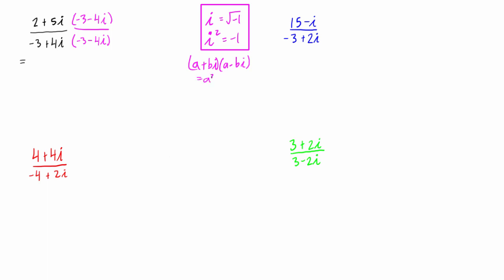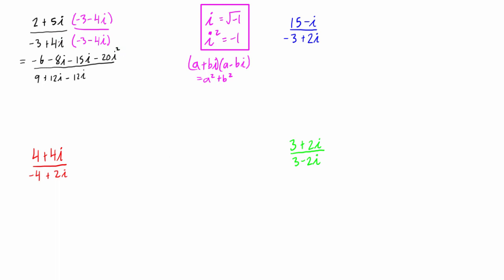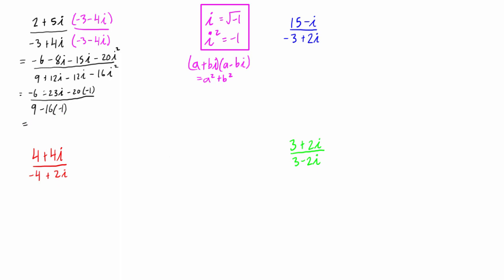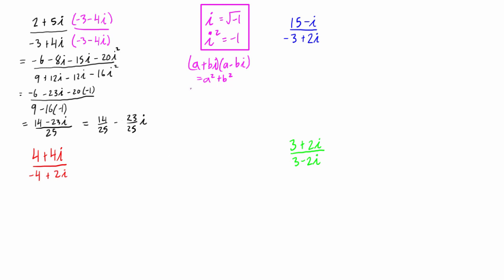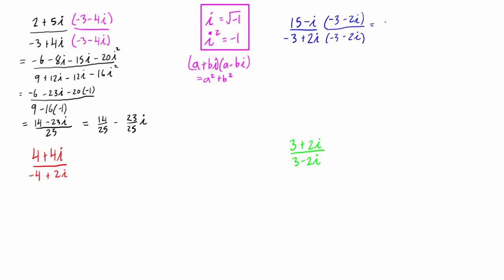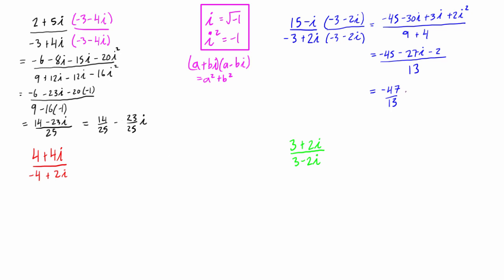How to divide complex numbers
This tutorial goes over how to divide complex numbers. You just need to multiply both the numerator and denominator by the conjugate of the denominator. The denominator will reduce to a real number with the form of a^2+b^2 and the numerator will remain complex. You can simplify a little bit to get a the quotient in the form of z=a+bi. This tutorial is part of a full free course on linear algebra.